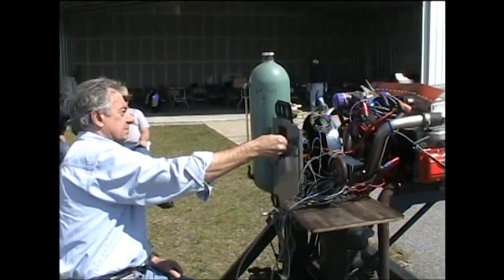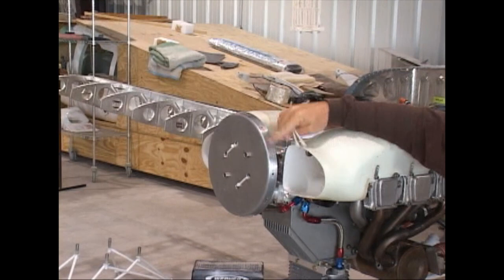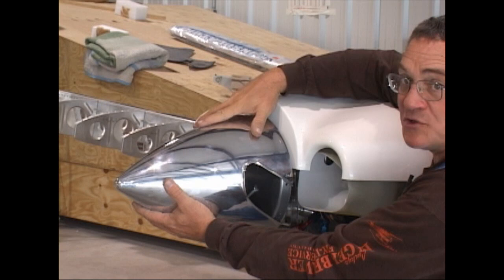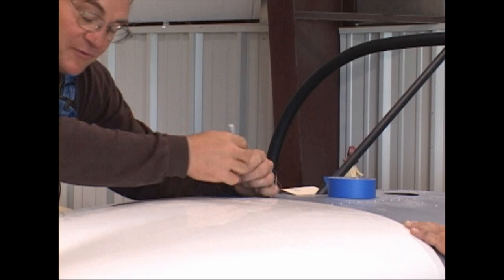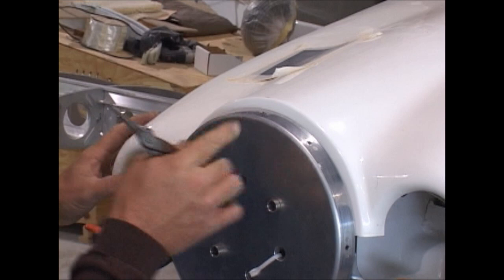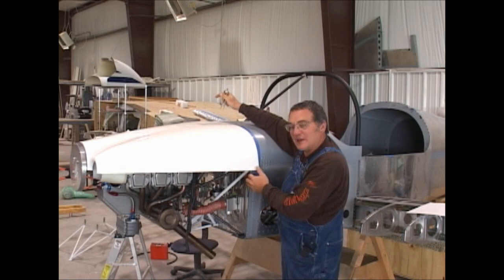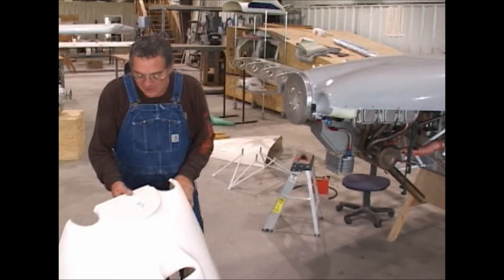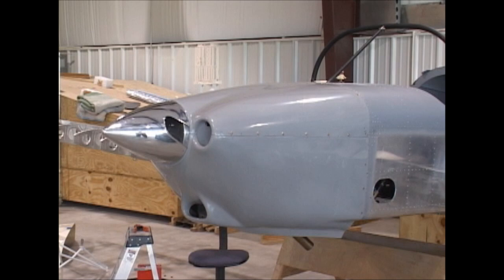Cowling Installation Tips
Experimental aircraft kits do not supply their engine cowls ready to install. Plenty of tricky trimming and fitting is required by the builder. Little instructional guidance is included with the documentation so the builder is left to his own devices to figure it all out. This short video provides guidance by an expert builder (Mark Phillips) on how to approach and execute a good fit with your airframe.  Mark demonstrates a cowl fitting on a Rans S-19 homebuilt kit with a Jabiru 3300 engine.